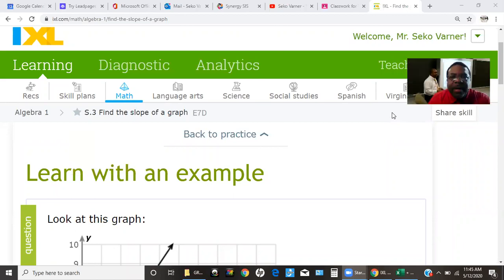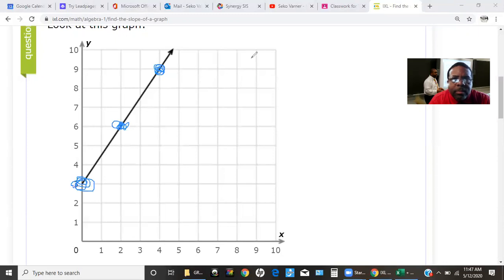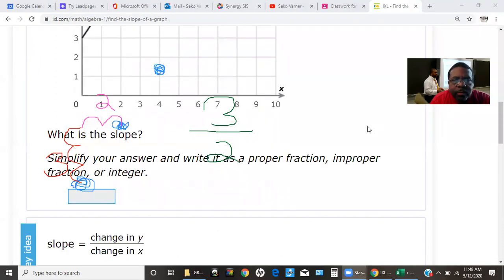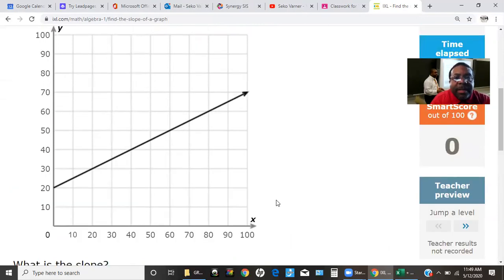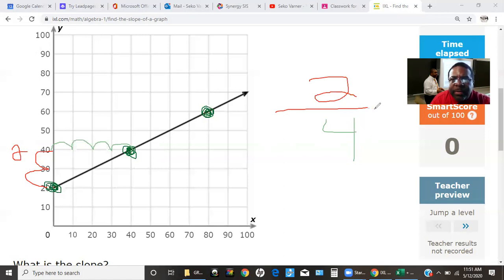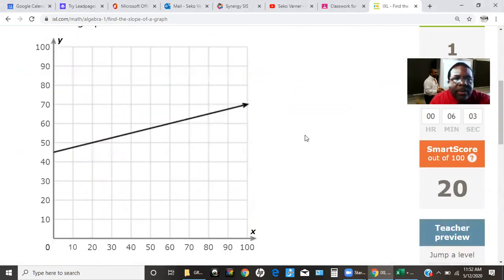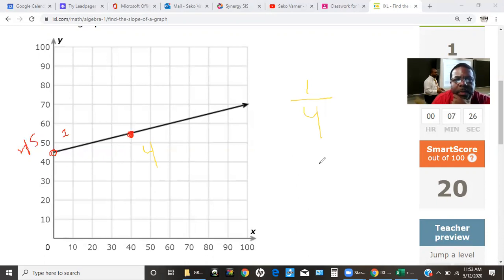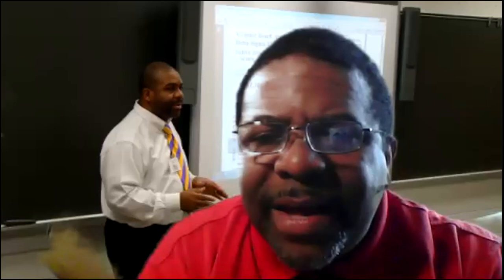IXL Algebra 1 S.3 - Find the slope of a graph - Mr. Varner's Instruction